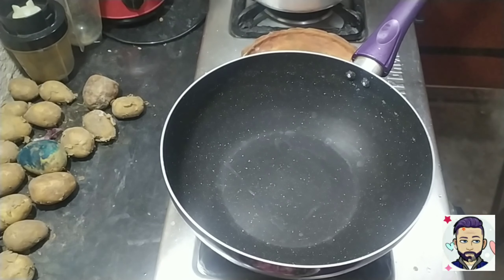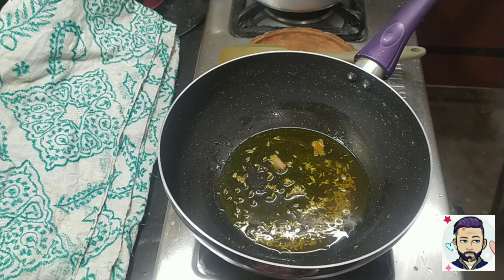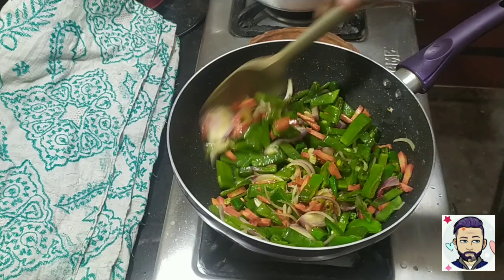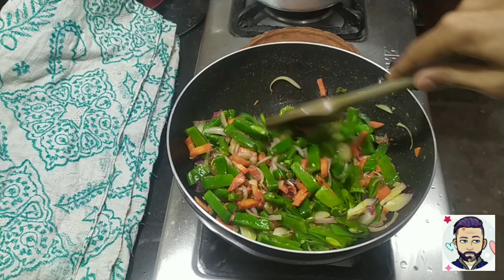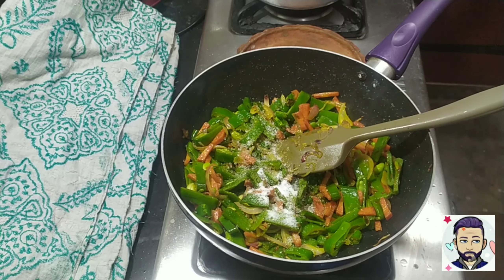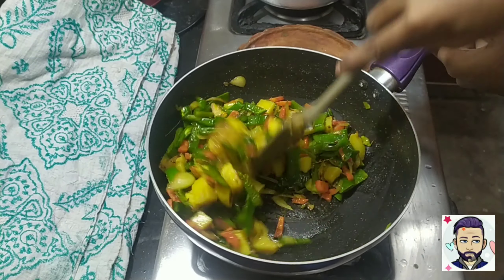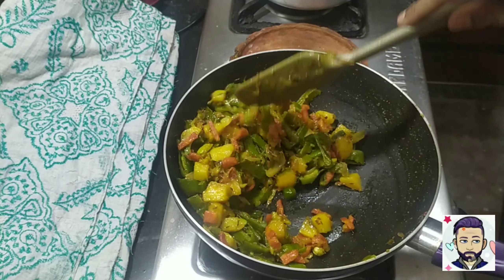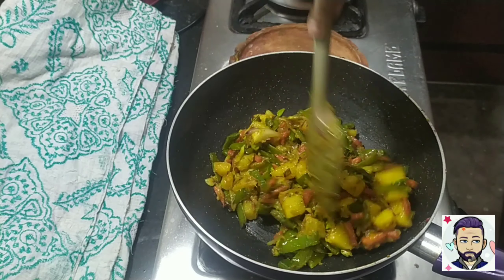015.A simple mixed vegetable recipe |Panko